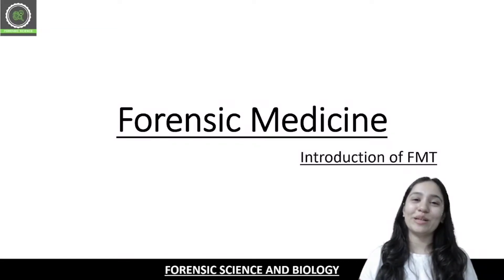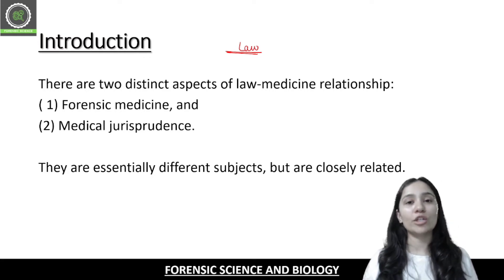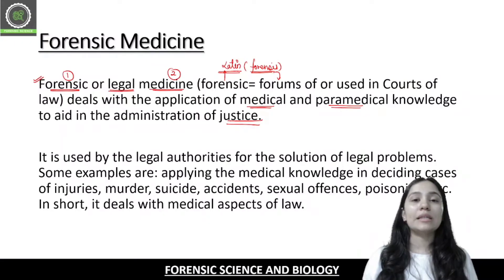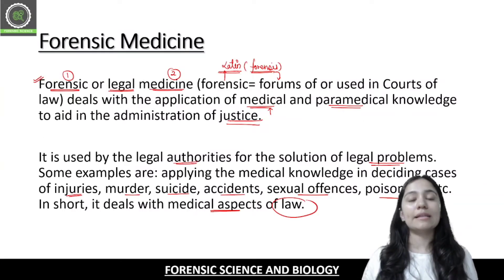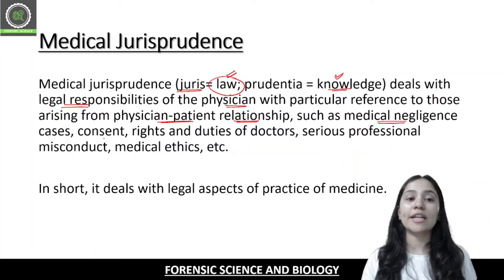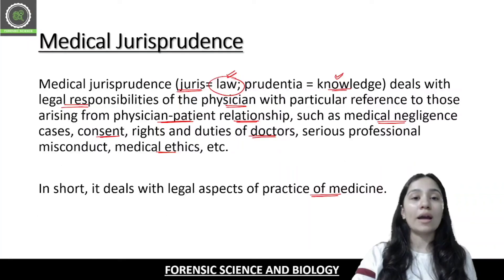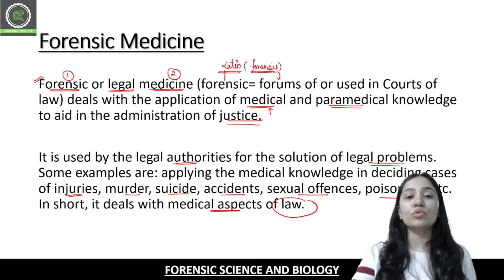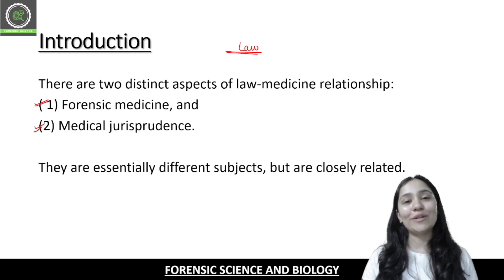Forensic Medicine vs Medical Jurisprudence || Lecture - 1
Step 2 : Sign In with you mobile number in the app
Step3 : Go to Store option
Step 4 : Check out Amazing courses, and start your preparation.